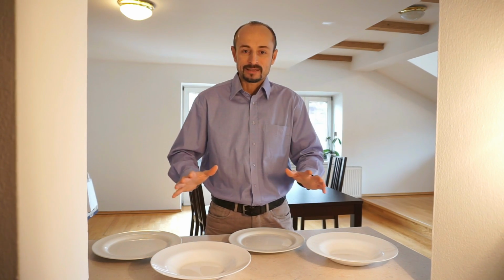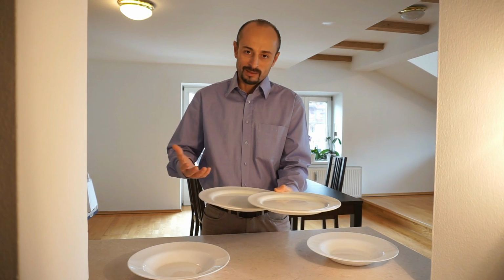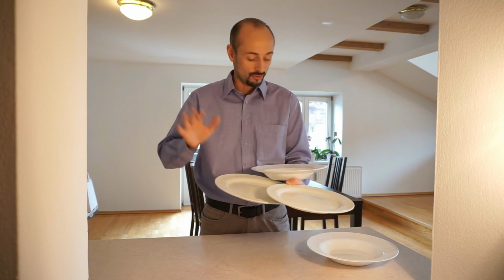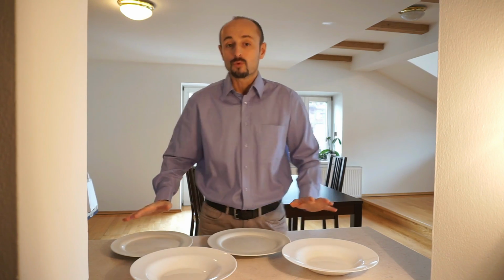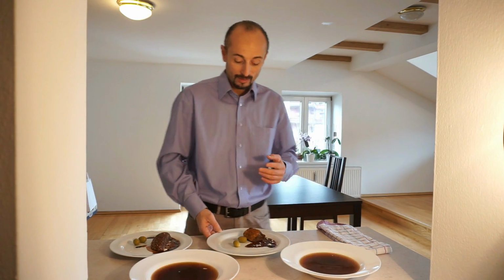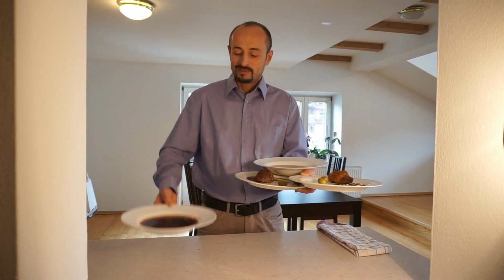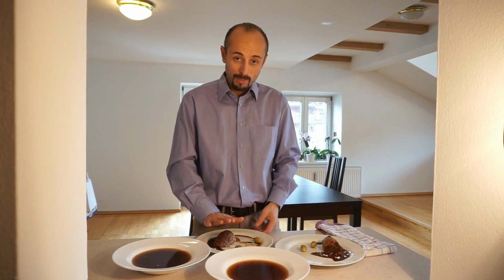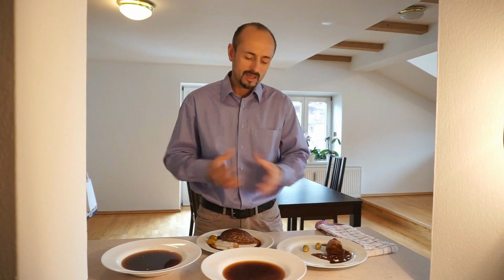How to Carry Plates Like a Pro | The Correct 3-Plate Carry Technique for Fine Dining Waiters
Master the correct way to carry plates as a waiter — without ruining the presentation, shaking sauces, or messing up the chef’s creation.

In this step-by-step tutorial, you’ll learn:

• How to carry one, two, and three plates safely
• The correct 3-plate grip used in professional restaurants
• When not to use the 3-plate technique (and why beginners get it wrong)
• How to carry plates with sauces without shifting the garnish
• How to balance soups, steaks, and heavy dishes
• When to use a tray vs. when to carry by hand
• How to protect the chef’s plating so the dish arrives perfect
• Real examples with food so you can see what works and what fails

This video is ideal for:

• New waiters starting their first job
• Restaurant staff who want to improve efficiency
• Fine dining teams
• Hotels, resorts, cruise ships
• Anyone who wants to carry plates confidently and professionally

📌 RESTAURANTS & HOTELS:
Train your entire service team with our complete online waiter training system: